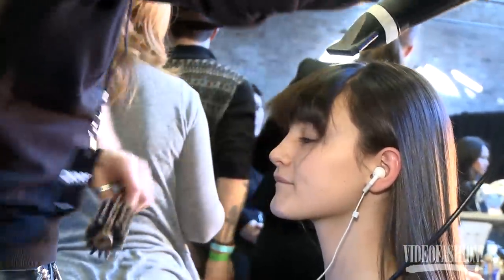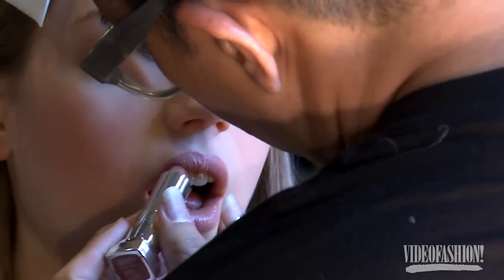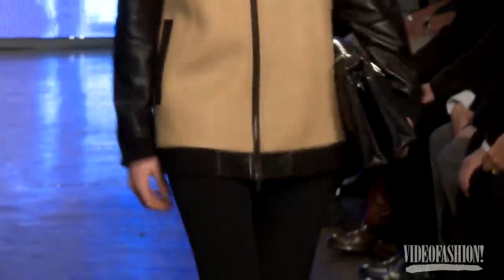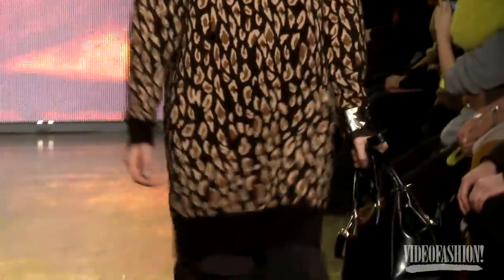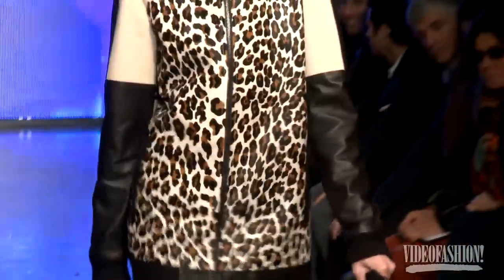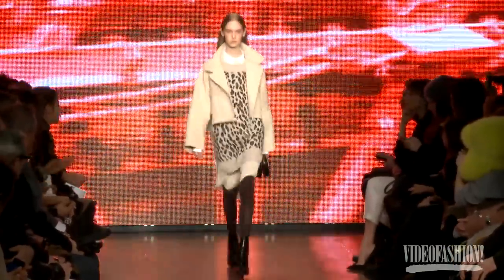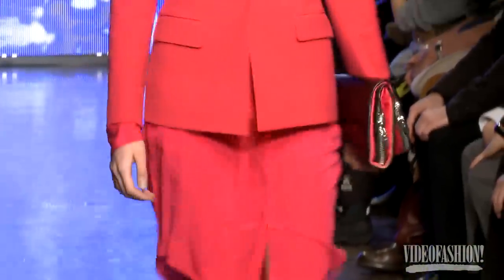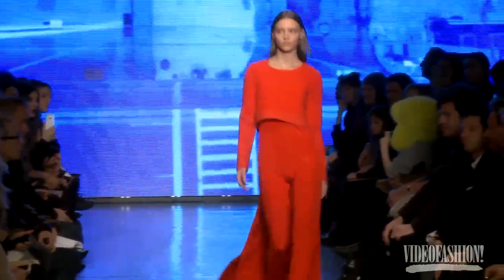DKNY Autumn/Winter 2013-14 - Videofashion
Donna Karan knows what women want—functional fashion that fits their fast-paced lives! Cool urban girls everywhere will covet the oversized coats, sleek separates, and figure-flattering frocks in the Fall 2013 DKNY lineup.